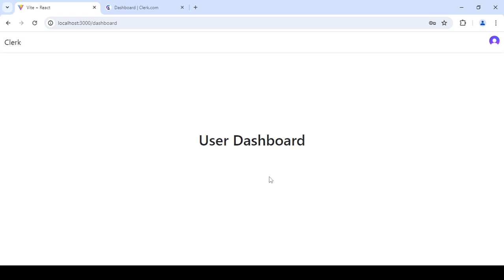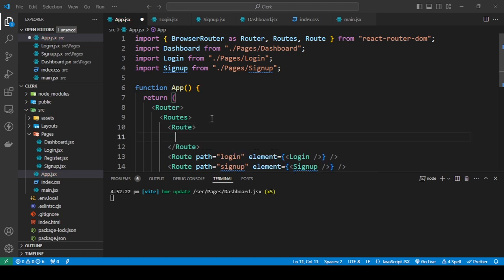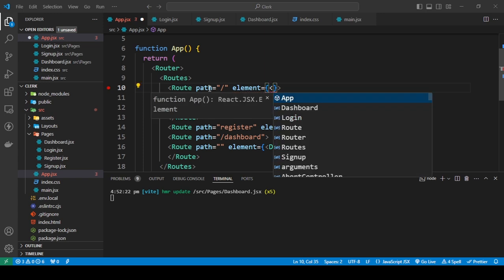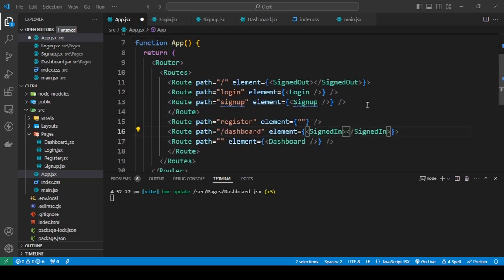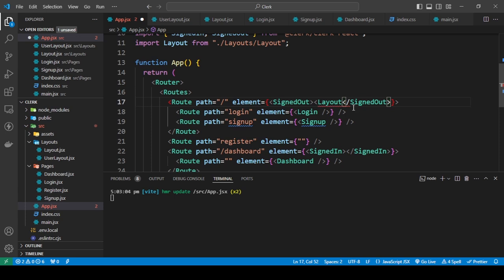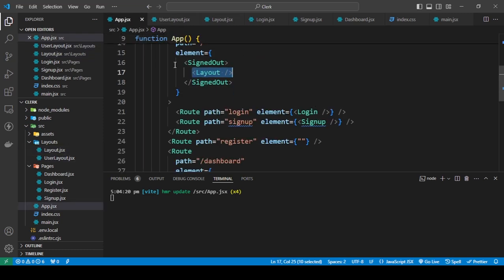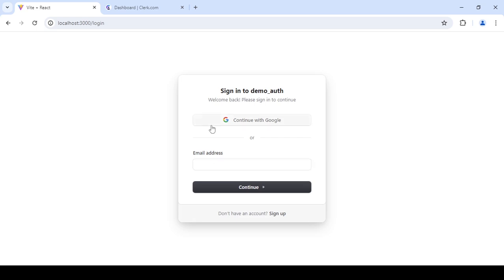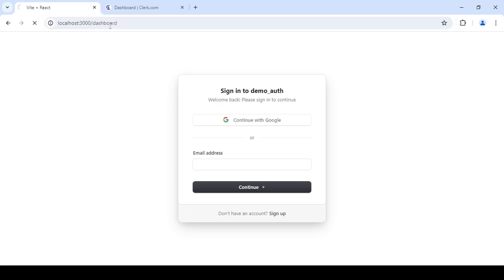Clerk Authentication: How To Create Protected Routes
Are you looking to enhance the security of your React application?
In this video, we dive into using Clerk's SignedIn and SignedOut components to ensure your components are only loaded when users are authenticated.

Looking for VPS, Wordpress or Shared Hosting. Then Use The Code Below

Follow along as we demonstrate step-by-step how to implement Clerk authentication, preventing unauthorized access to sensitive parts of your app. Perfect for developers seeking to improve user authentication in their projects.